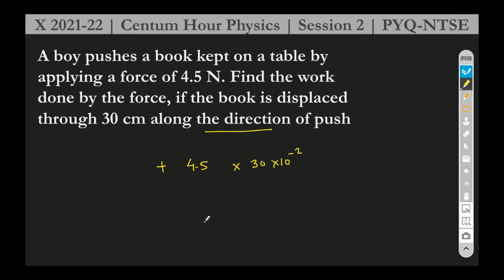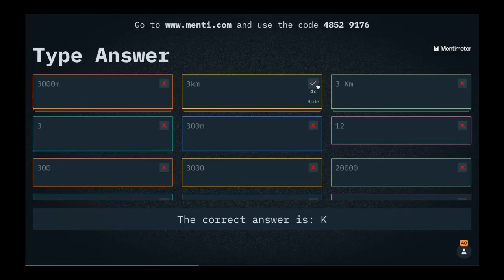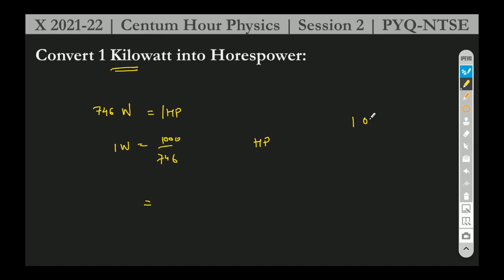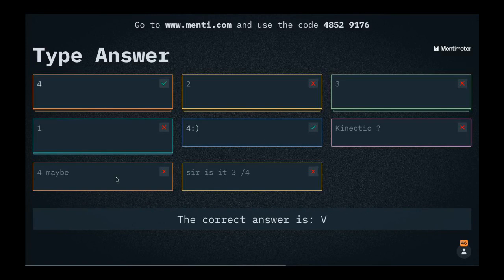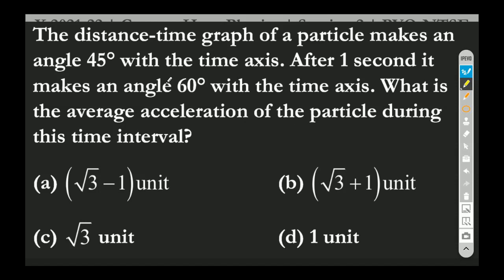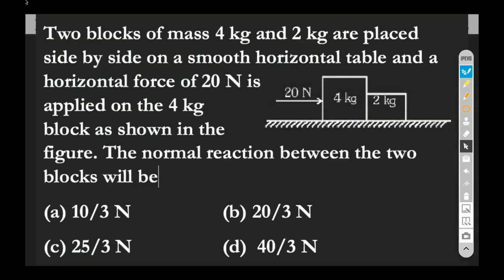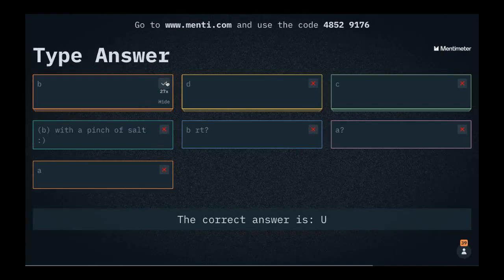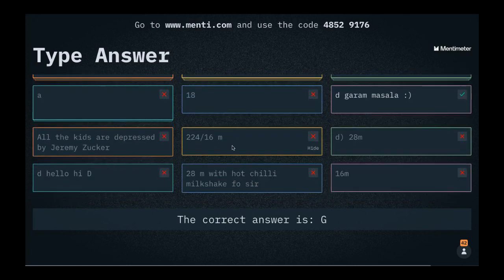Centum Hour | X | Physics | 23 Mar 2021